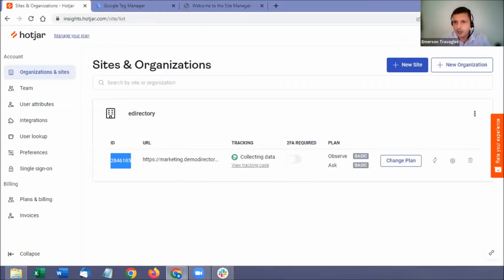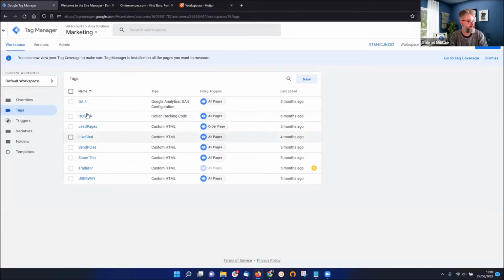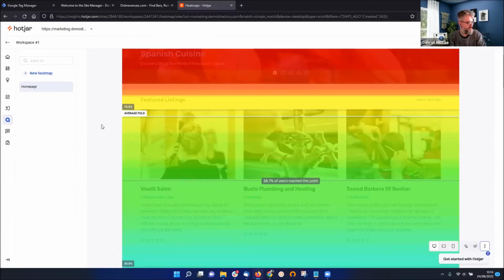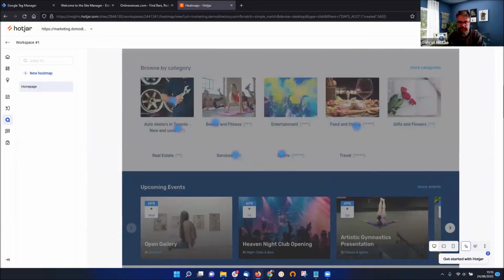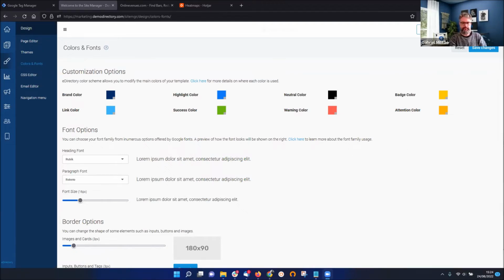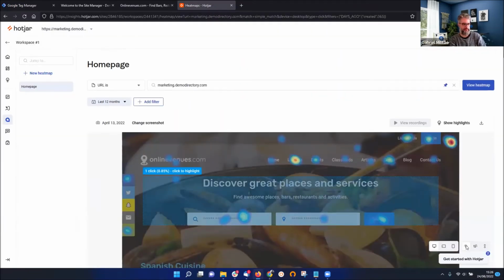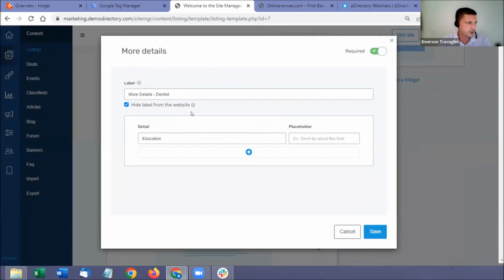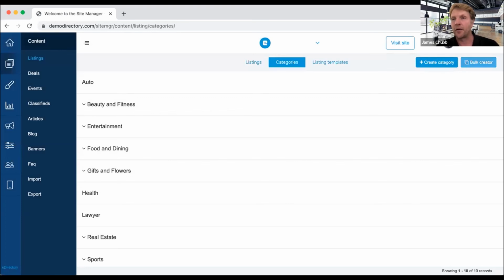eDirectory Webinar - Optmize your Directory Conversion Rates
Conversion rate optimization or CRO is the practice of raising your conversion rate by compelling visitors to your site to take specific actions like buying a product or subscribing to a newsletter. Its broader purpose is to optimize your entire marketing process—to make everything work smoothly.

This session took place in August 24th, 2022.